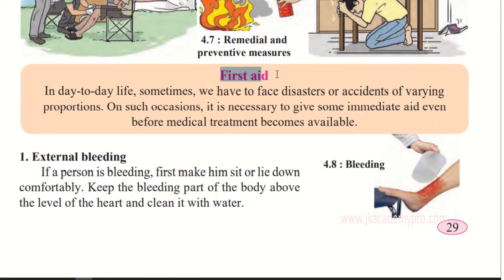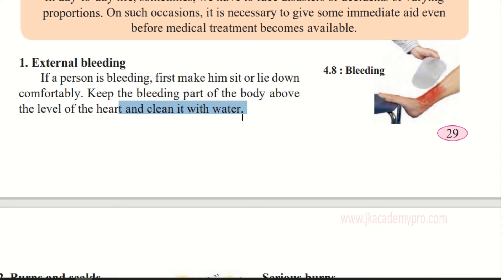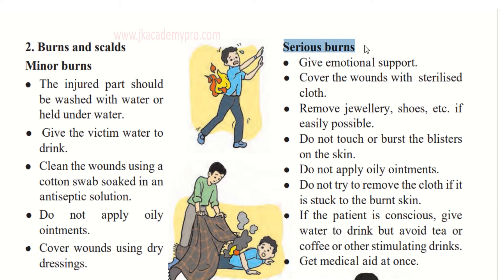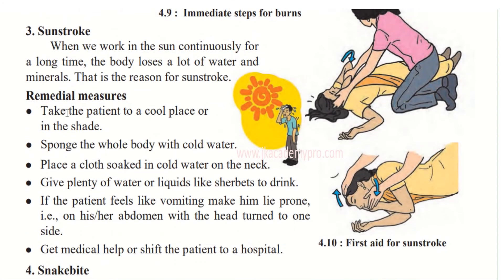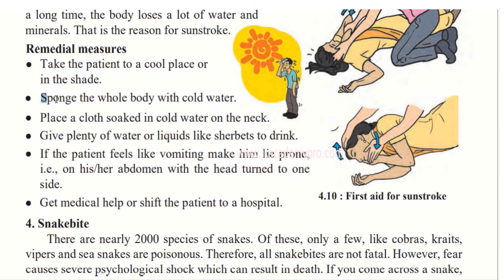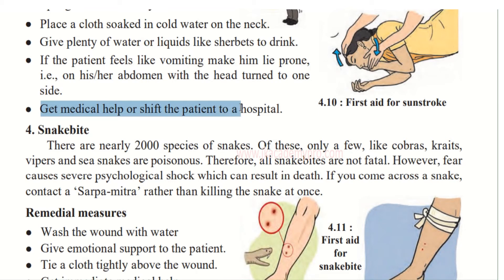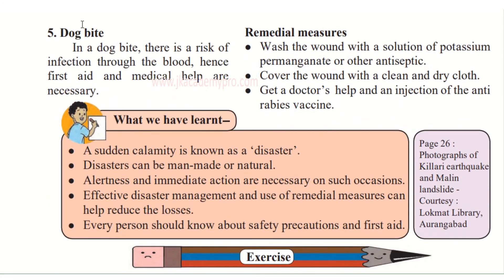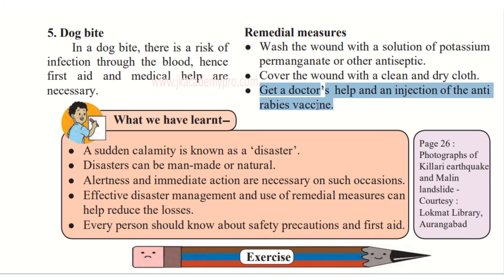Disaster management std 6 lesson 4 Part 3 General Science Class 6 chapter 4 explanation in English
In this video you will find the easy and detailed explanation in English of General Science lesson 4 Disaster Management for std 6 Part 3 (class 6, grade 6 chapter 4 SSC Board)